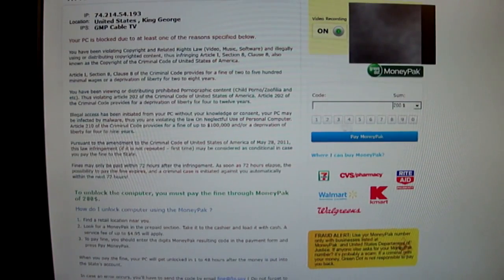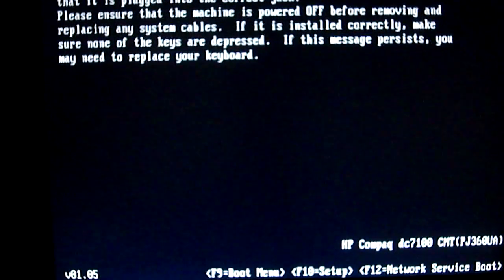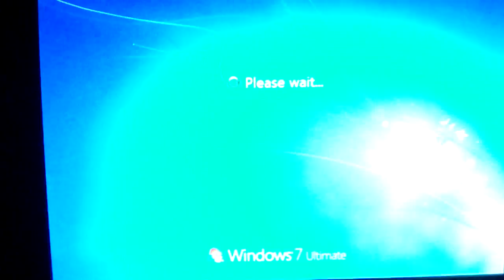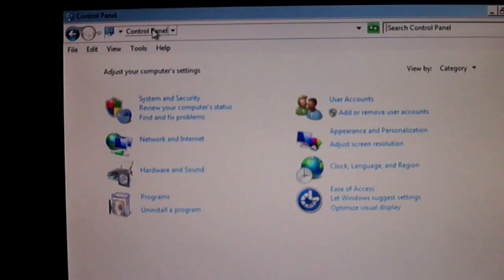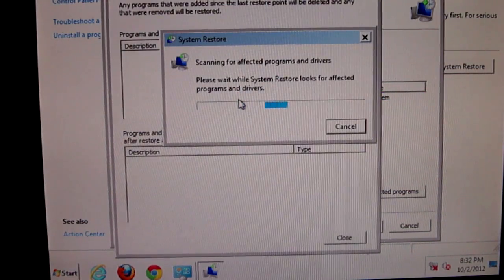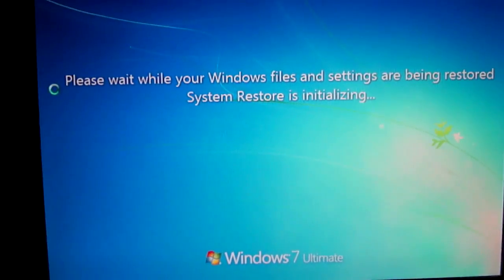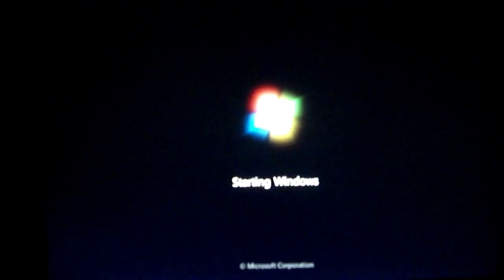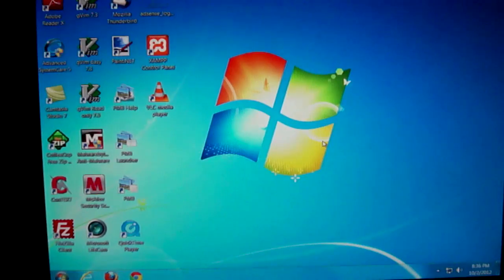Remove FBI Fine Moneypak Virus Ransomware In 3 Easy Steps Narrated & Demonstrated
This is the simplest  way to delete the fbi moneypak virus that asks for $200 dollars to unlock your computer.
If this video and the comments have helped you and you want to buy me a coffee, or a beer, or some bandwidth, that is greatly appreciated Here is the link to that page on my website. Thank you!

remove fbi virus
fbi moneypak
moneypak fbi virus
mgk
fbi virus fix
home phillip phillips
coppercab
windows phone 8
runescape private server
asi
yard sale
fbi scam virus
fbi copyright virus
computer system recovery
fbi computer virus
fbi warning virus
fbi virus removal
fbi moneypak virus
fbi
remove fbi monetpak
fbi virus news
warning removal
fbi virus
virus fbi
restore your computer
remove fbi ransomware
moneypak fbi
fbi trojen
fbi virus warning
fbi warning
fbi virus moneypak
fbi paypak virus
fake ebi virus
pc fbi virus
fbi virus scam
new virus 2012
fbi dns remover
fbi ranson vires
virus fbi warning
fbi maleware
fake fbi virus
fbi ransom virus
fix fbi virus
removing fbi virus
mpak fbi virus
a fbi virus
fbi lockscreen
fbi mp3 virus
fbi warning vhs
fbi warning screen
trojan-downloader
trojan-download
trojan